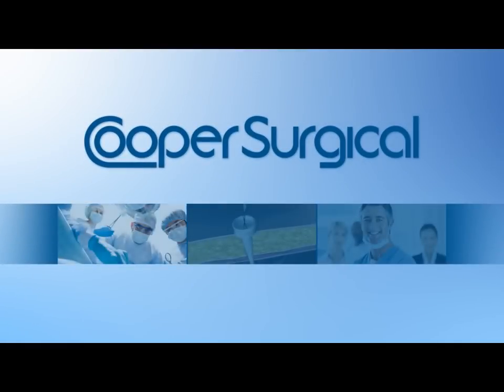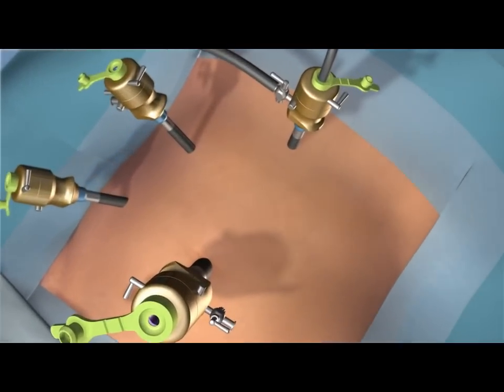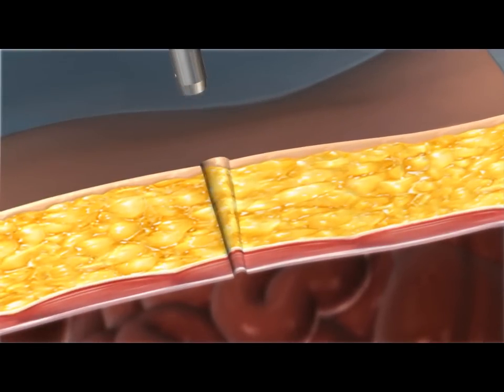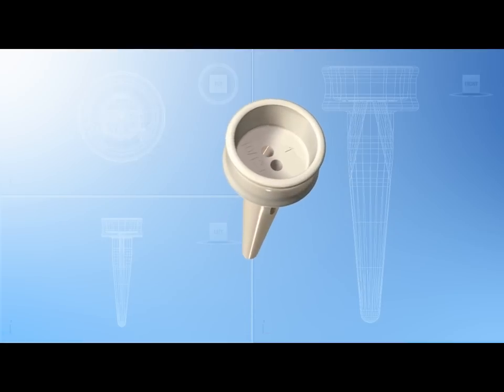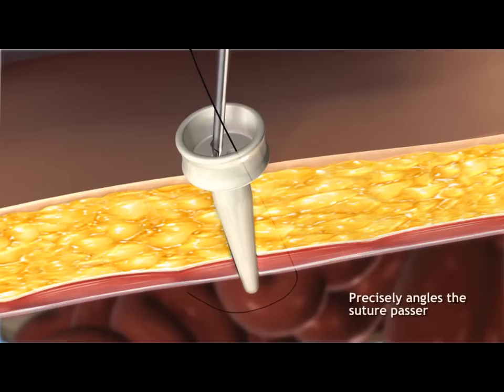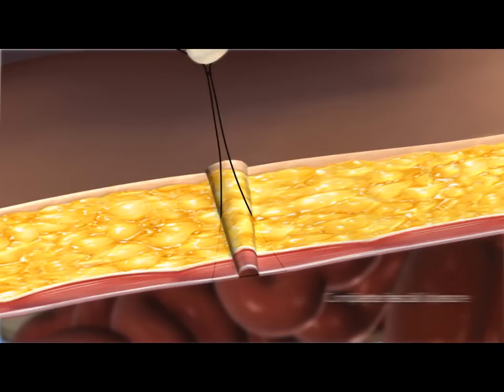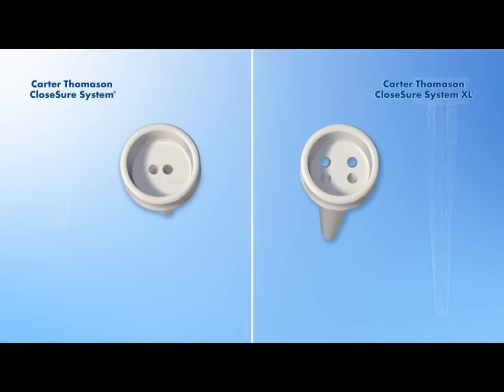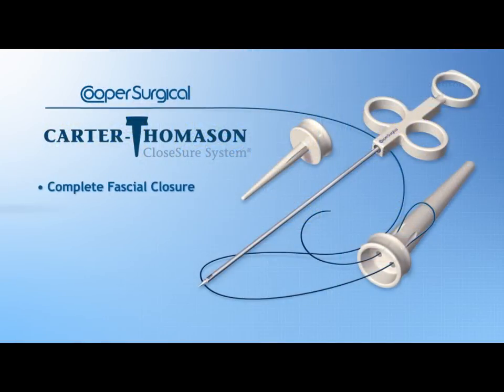Carter Thomason port site closure device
CT closure device from CooperSurgucal is an innovative product for full thickness closure of port site in Laparoscopic surgeries.